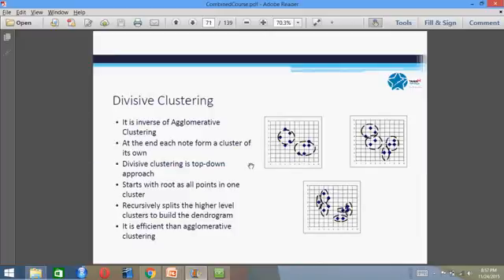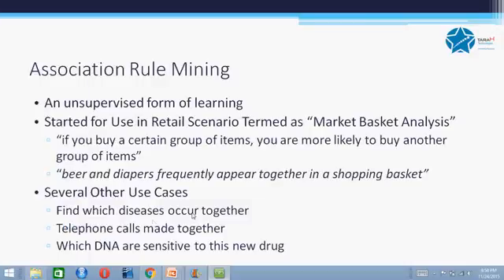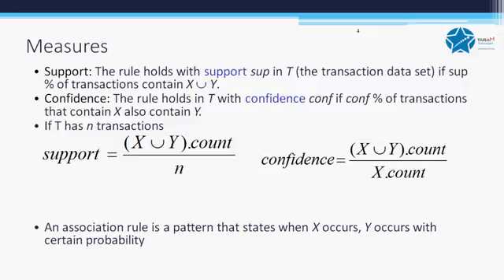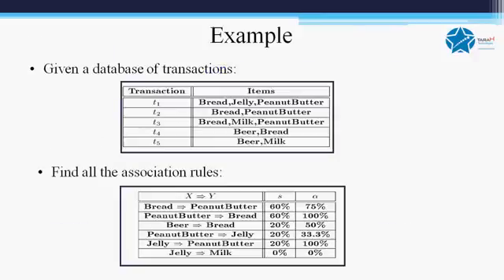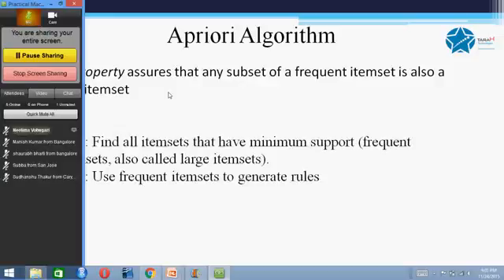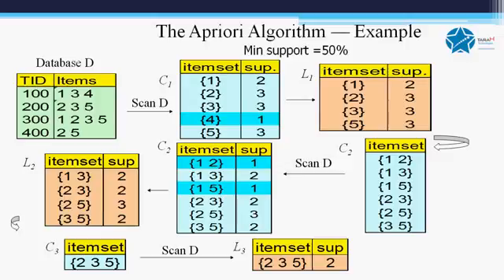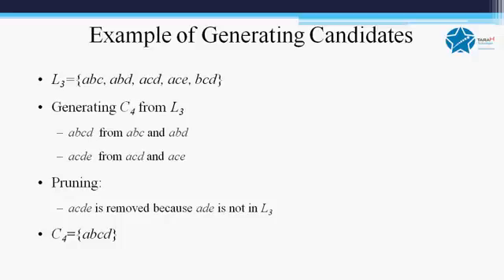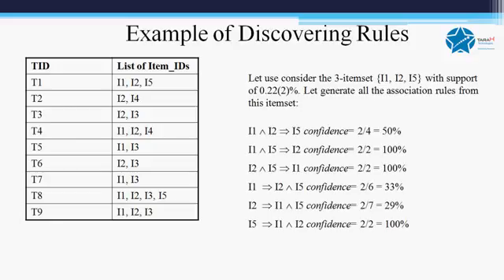Machine Learning | Volume 1| Association Rule Mining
In this video tutorial you will find detailed explanation of Association Rule Mining and Apriori algorithm.